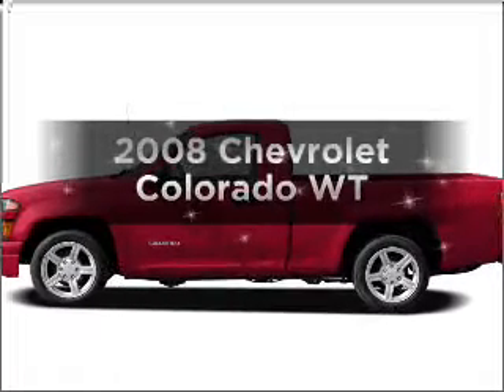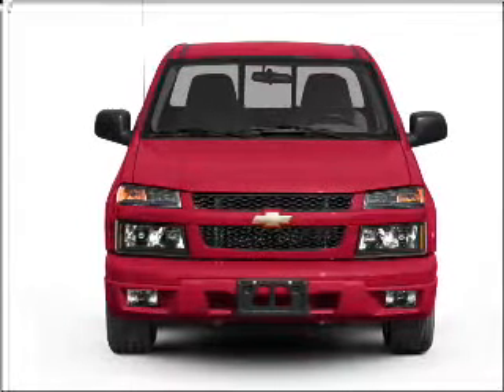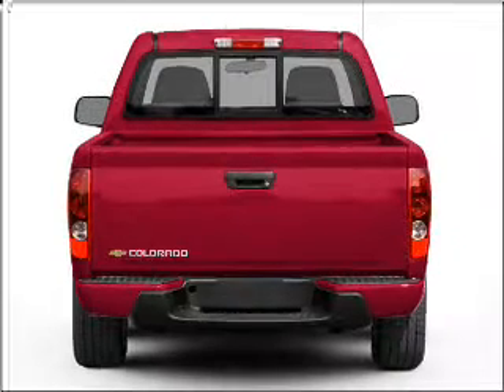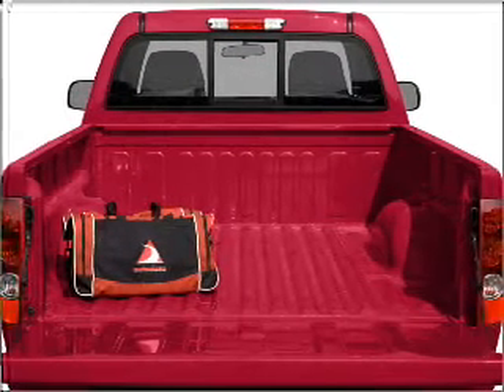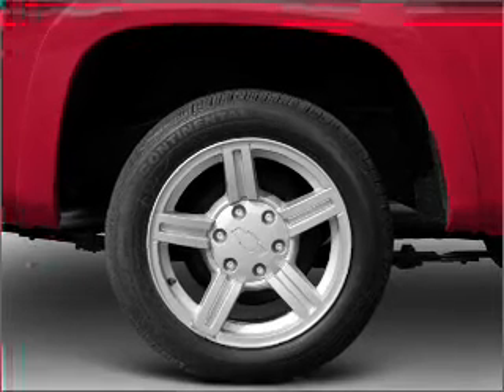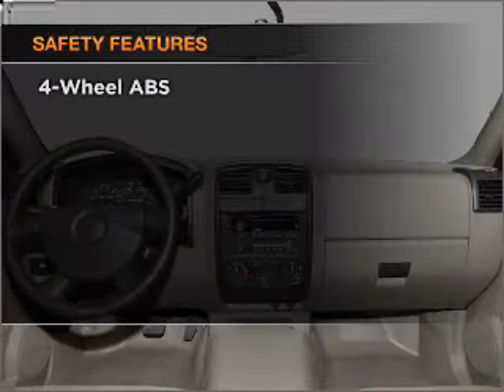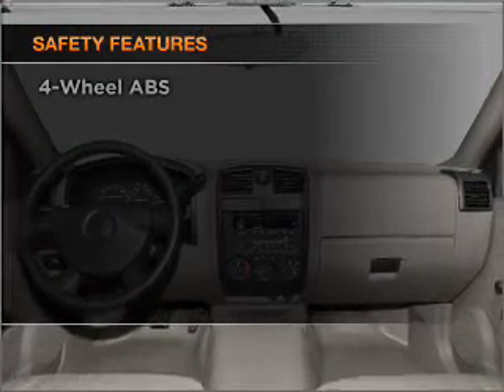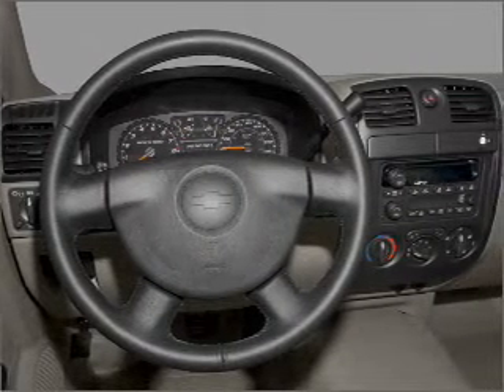2008 Chevrolet Colorado - Savannah GA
Year: 2008
Make: Chevrolet
Model: Colorado
Trim: WT
Engine: 2.9 liter inline 4 cylinder 16 valve
Transmission: Automatic
Color: Victory Red
Mileage: 37475
Address:
1596 Chatham Pkwy @ I-16